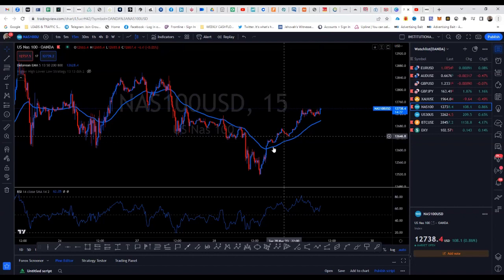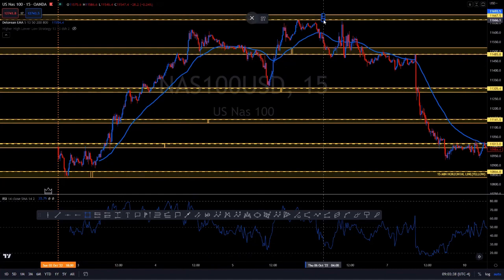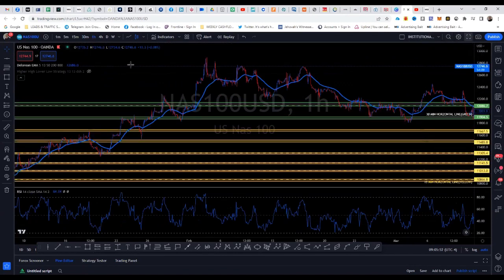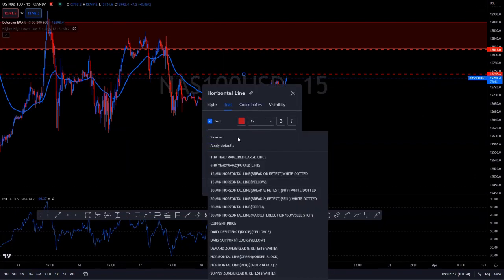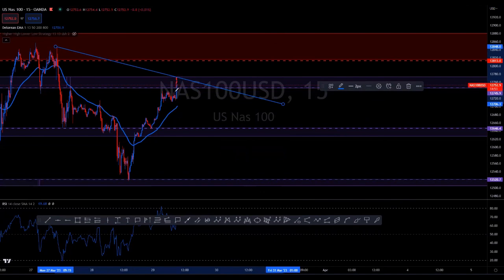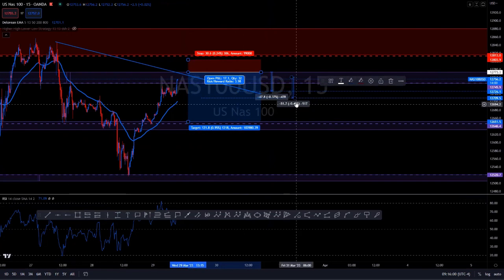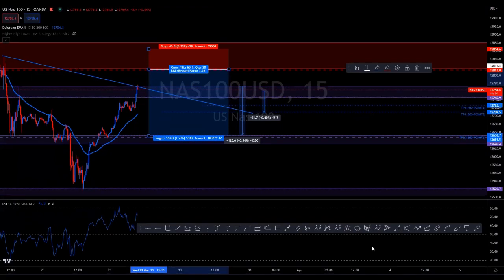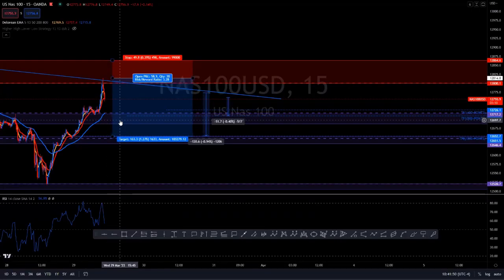LIVE SESSION ON NAS100 USING SUPPLY & DEMAND MARKET STRUCTURE AND THE DELOREAN (3/29/23)